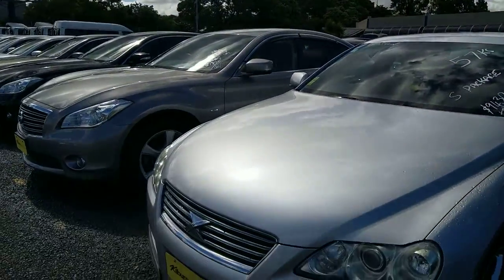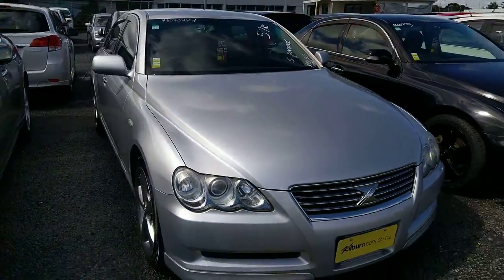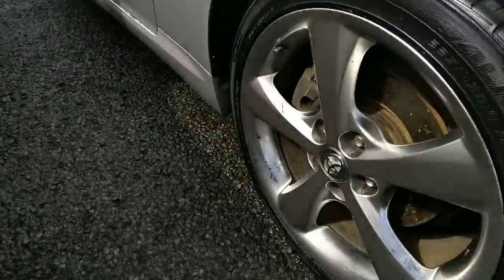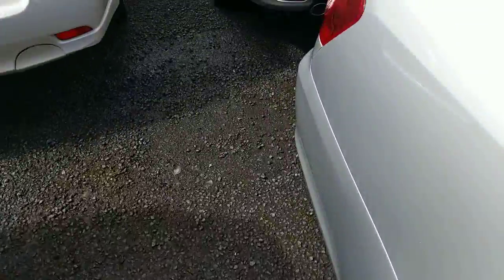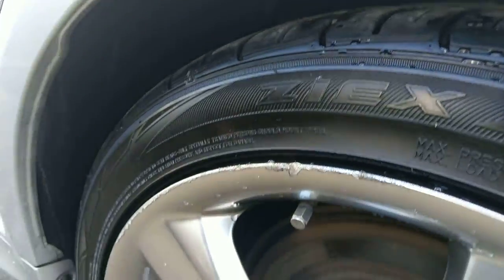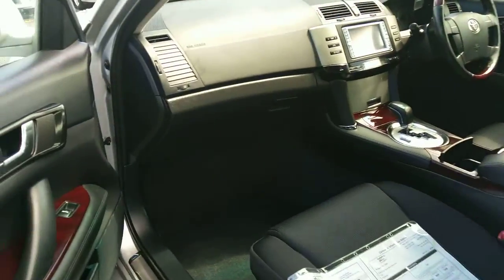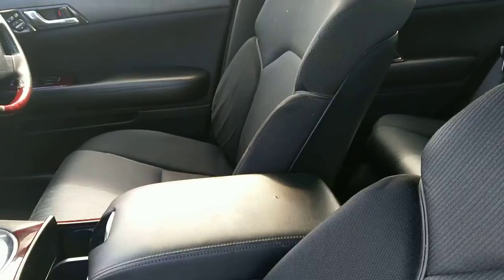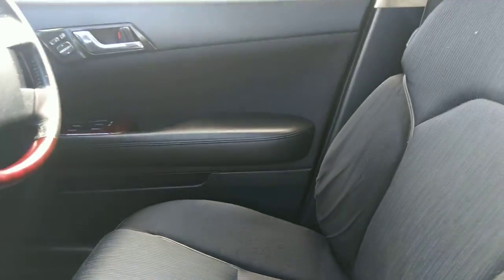Mark X for Bevan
Budge car Sales
Chris
Toyota Mark X
Manukau